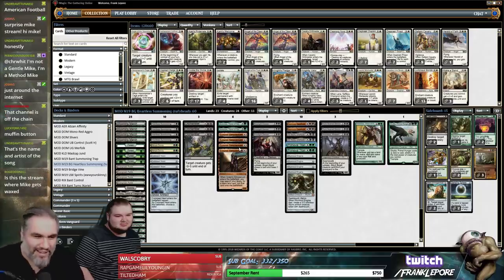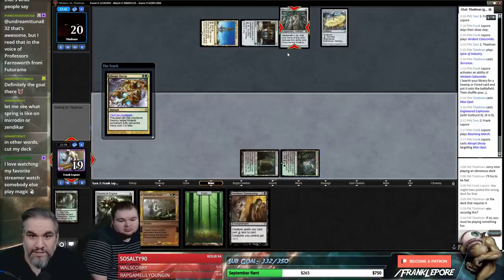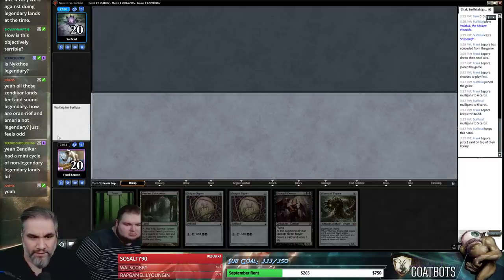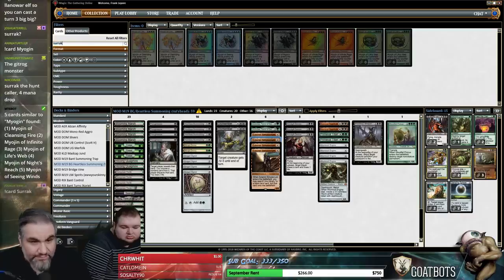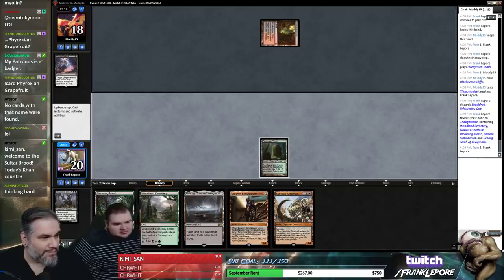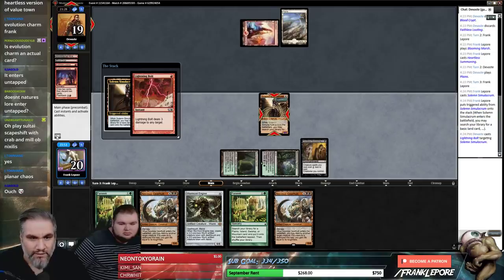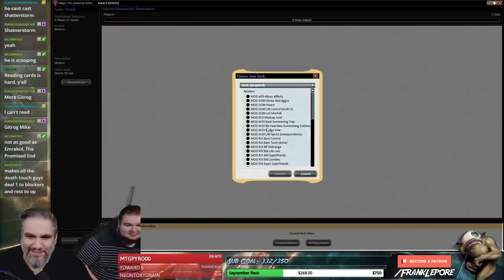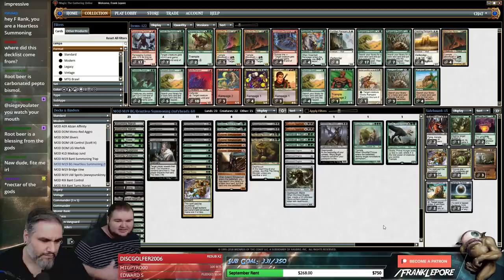(Magic Online) Modern Leporatory: B/G Heartless Summoning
Check out my Twitch profile above for details on how to get me to critique your own deck!

Final Decklist:
4 Heartless Summoning
4 Farseek
4 Overgrown Tomb
3 Primeval Titan
2 Noxious Gearhulk
4 Wurmcoil Engine
2 Bloodgift Demon
1 Sheoldred, Whispering One
2 Hissing Quagmire
3 Abrupt Decay
4 Thoughtseize
1 Woodfall Primus
4 Solemn Simulacrum
4 Verdant Catacombs
4 Woodland Cemetery
1 Urborg, Tomb of Yawgmoth
3 Swamp
2 Goreclaw, Terror of Qal Sisma
2 Blooming Marsh
1 Ghalta, Primal Hunger
3 Forest
2 The Gitrog Monster

Sideboard
2 Feed the Clan
2 Golgari Charm
2 Damping Sphere
2 Relic of Progenitus
1 Nature's Claim
1 Abrupt Decay
3 Maelstrom Pulse
2 Ob Nixilis, Unshackled